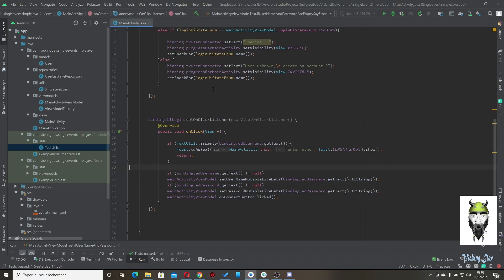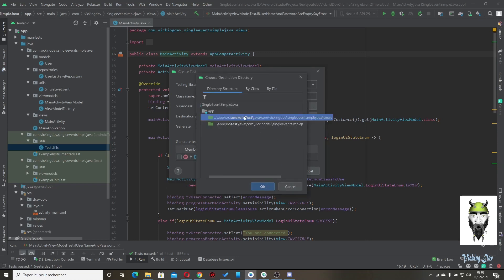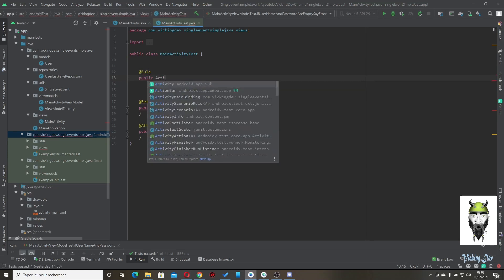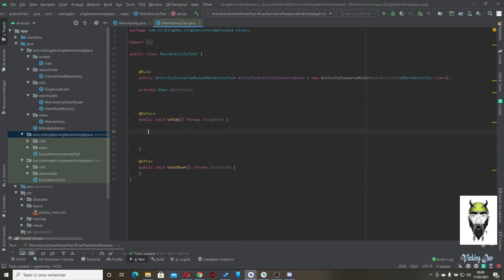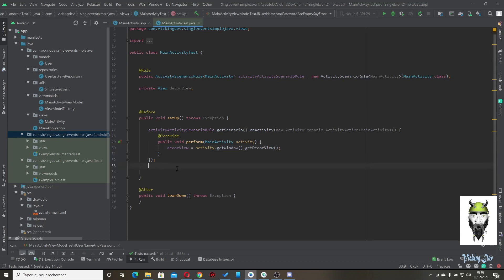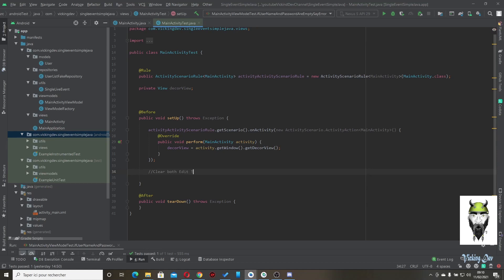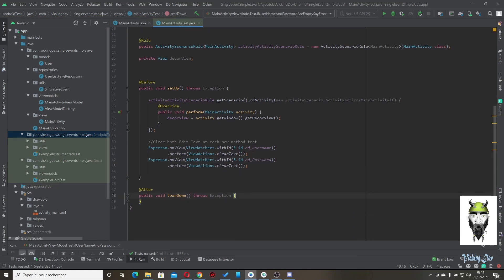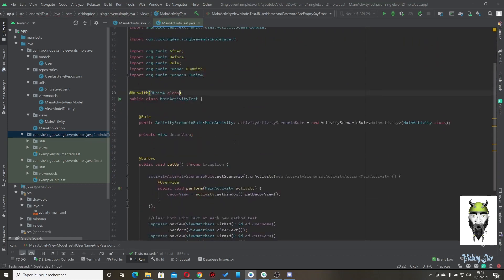Espresso Testing Java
Hello, this is a simple course of Espresso Testing in Java,